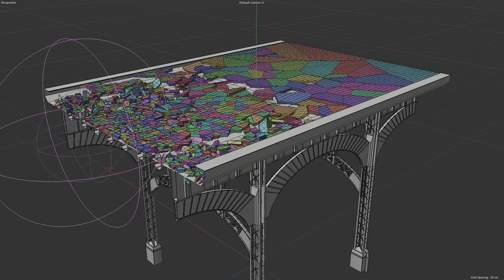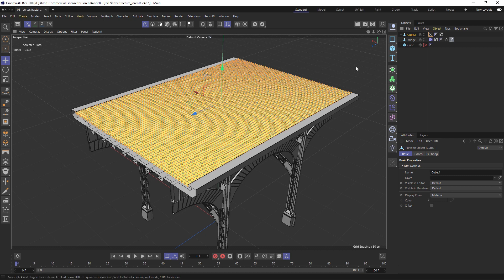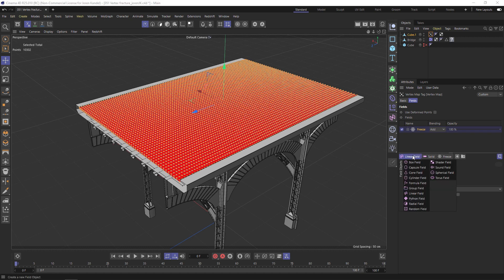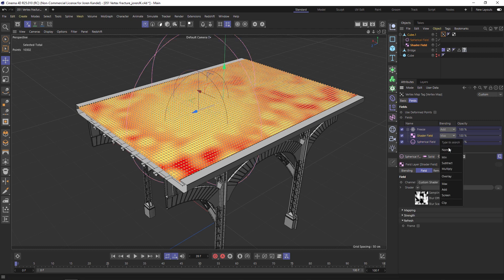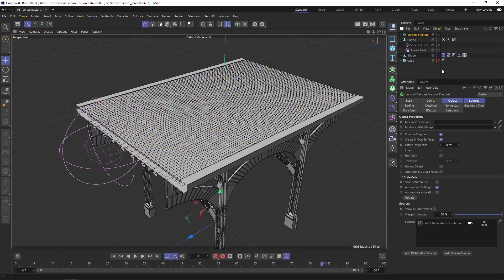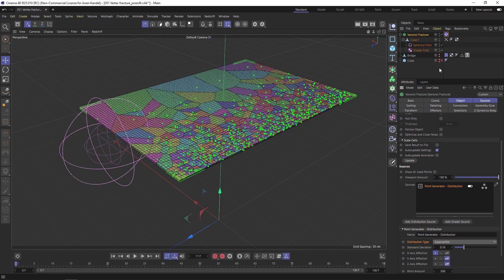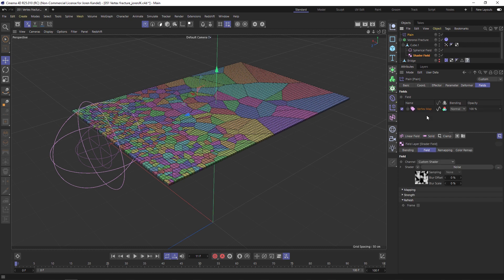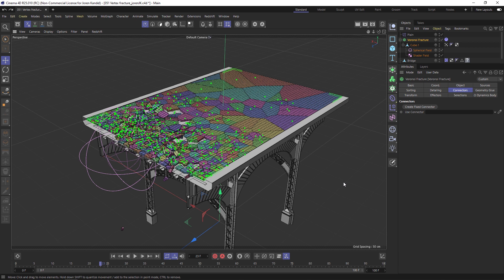Cinema 4d Tutorial: Fracture driven by vertex maps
In this tutorial I'll show you how to use vertex maps, animated with fields, to drive the destruction of a Voronoi object. It's a pretty sweet effect which you can use in lots of ways. I hope you find it useful!